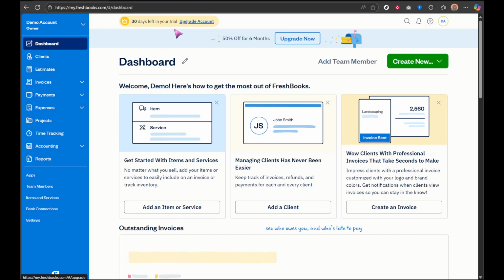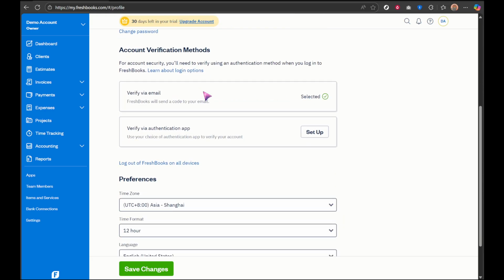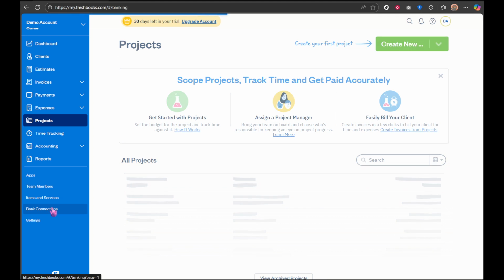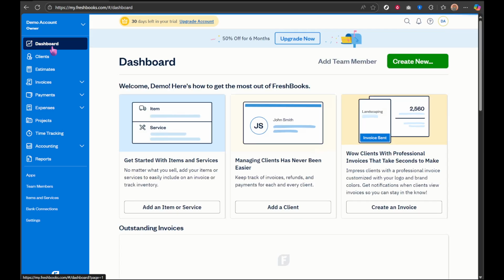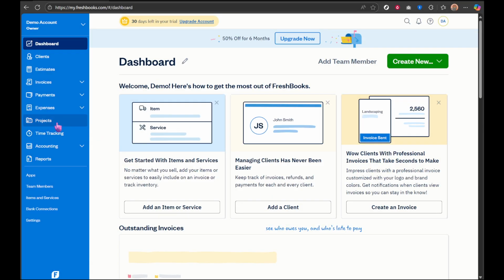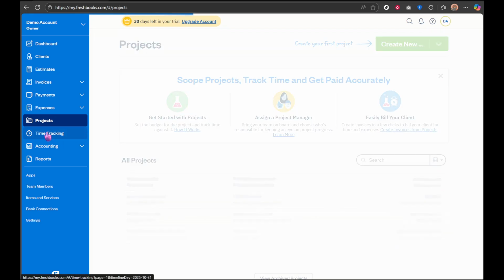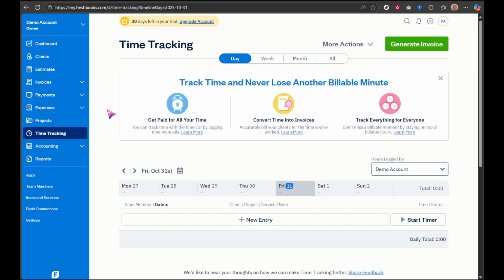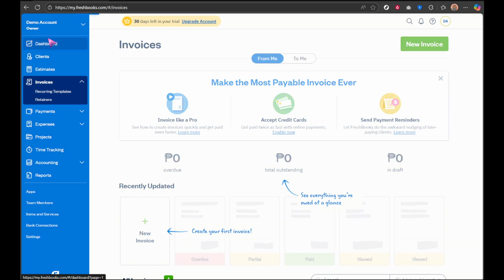How To Use Freshbooks To Manage My Team And Business 2025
Use FreshBooks as a management hub for your entire operation.
By the end, you’ll know how to:
• Add users and assign roles
• Track performance with reports
• Manage finances and tasks in one place
📌 Great for growing businesses and agencies.